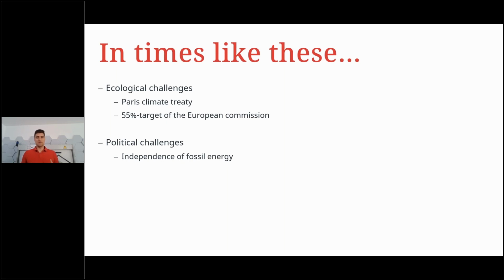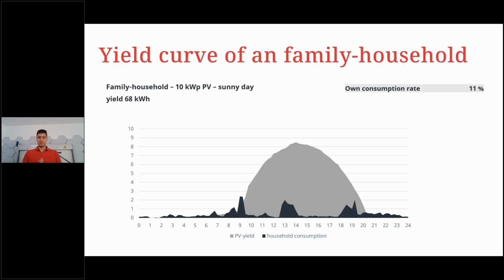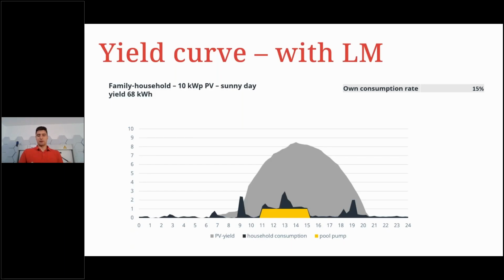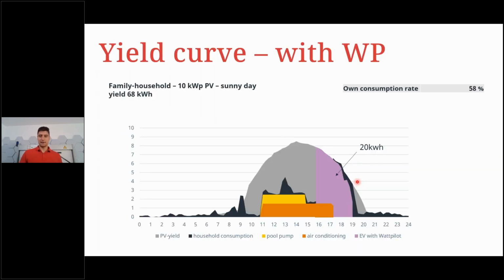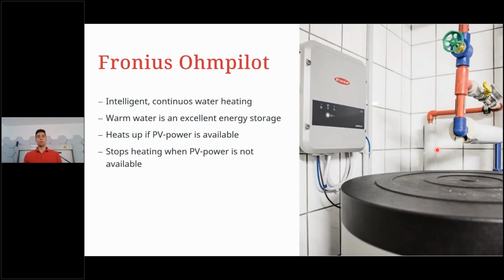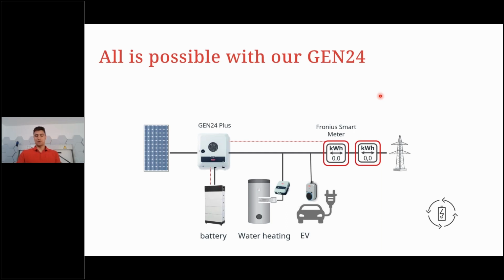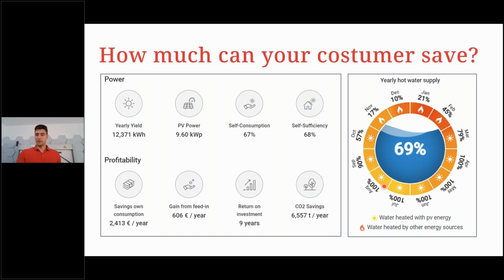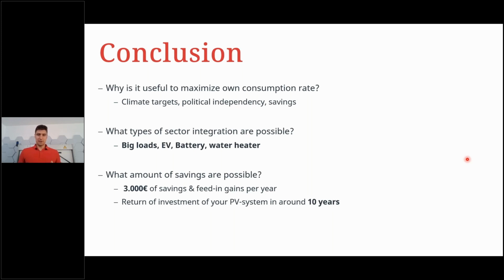Webinar. Sector integration - how you get the maximum out of a PV-system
📃 VIDEO INFOS
Whether it's a heat pump instead of a gas boiler, an electric car instead of a combustion engine or electric water heating - solutions from Fronius help you to sustainably electrify all energy sectors in your home. In this webinar you learn everything about the topic of sector integration and how this can be used to keep energy costs to a minimum. Learn how you can seamlessly integrate energy-intensive areas into your PV system and how you can get the maximum out of your system in the long term. Our experts explain all common options for solar water heating, heating & cooling as well as e-mobility.

🎬 VIDEO DETAILS
00:00 Definition: What is sector integration?
06:10 What sectors are we talking about?
19:09 Financial benefits of your costumers